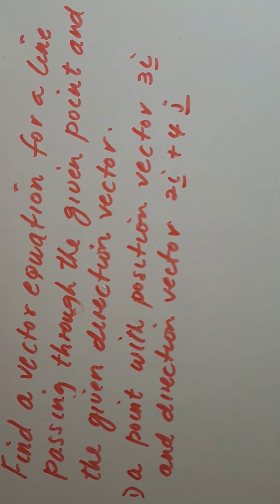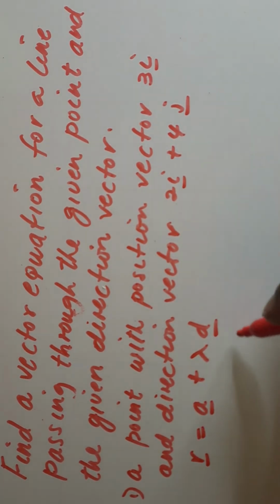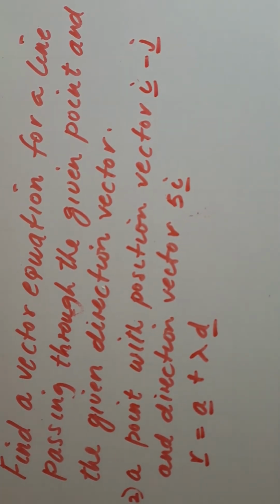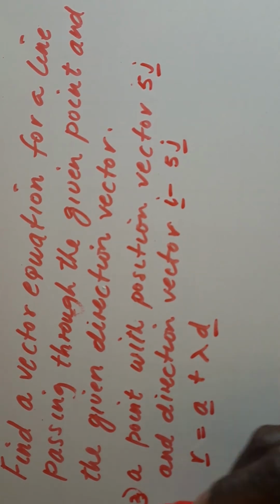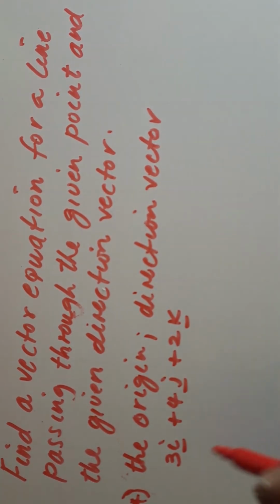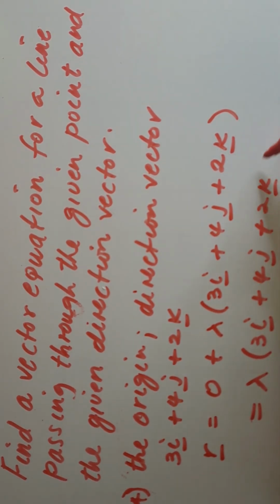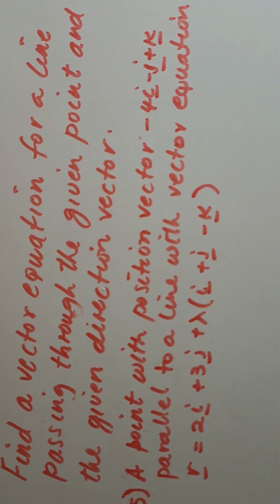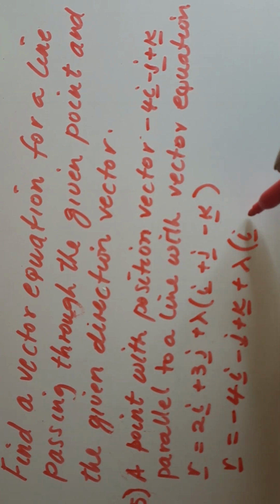30 August 2023